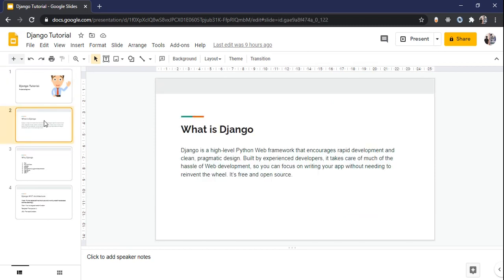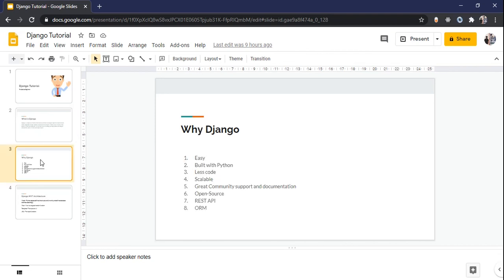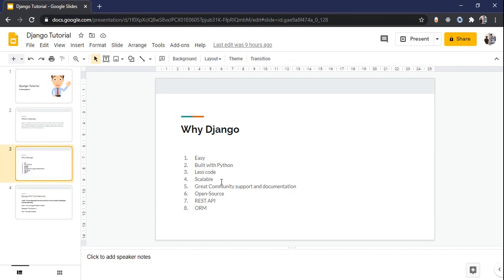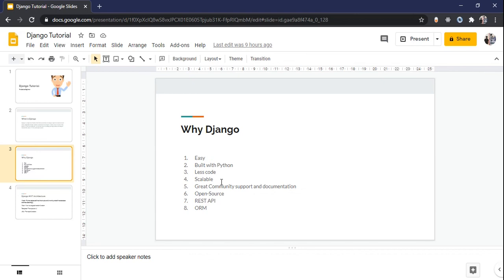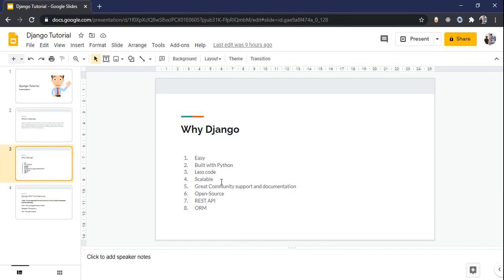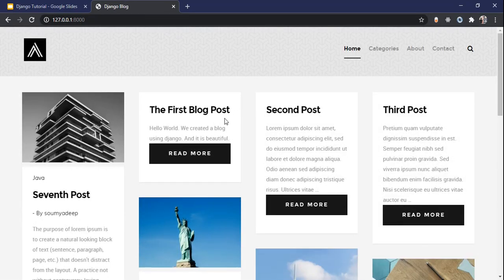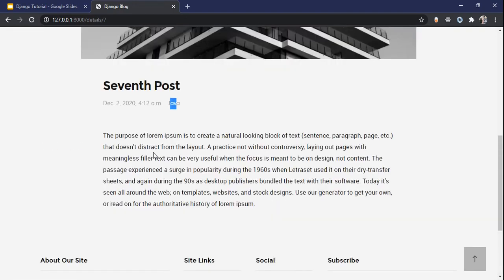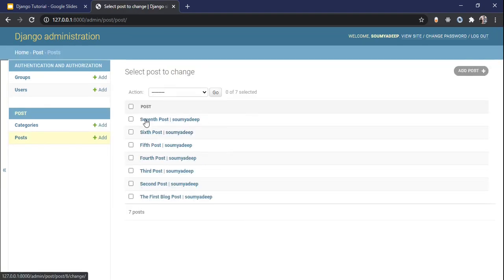#1 Introduction | Django Tutorial For Absolute Beginners 2020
Hello friends.
Welcome to Django Tutorial For Absolute Beginners series. This is the introductory video.